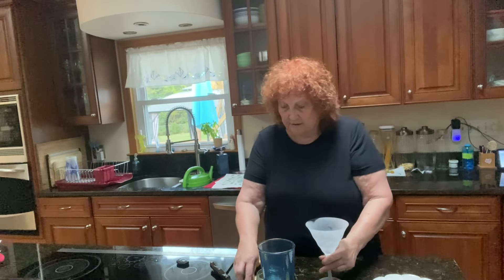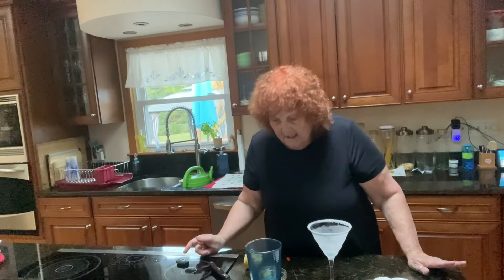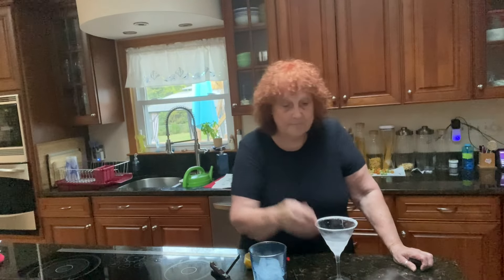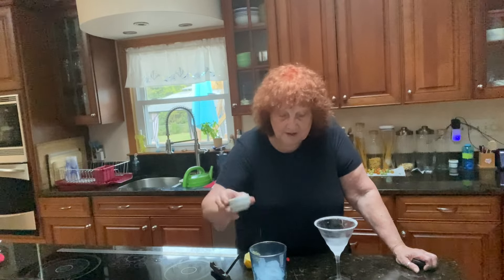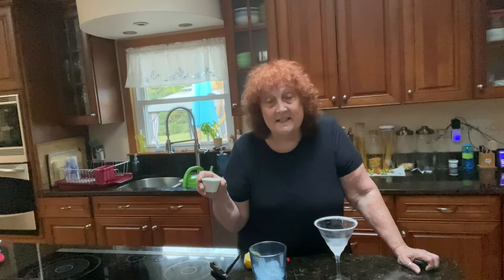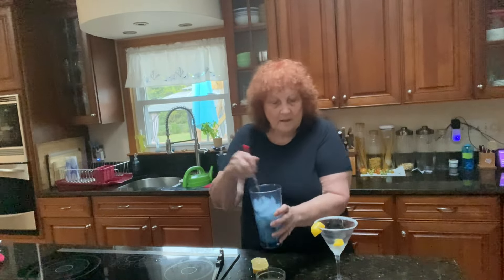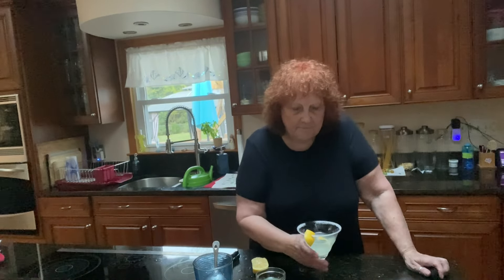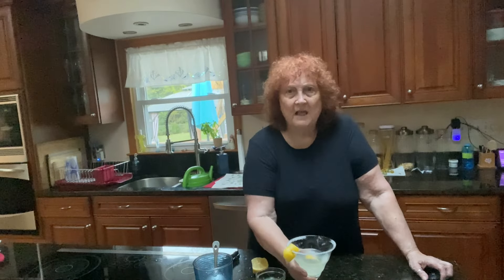The best lemon drop martini I ever had!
Click on it and that's all there is to it. You will get a notification when I put a new video up so you don't
miss anything.

IT WOULD MEAN SO MUCH TO ME IF YOU WOULD SHARE MY VIDEOS

Lemon Drop Martini

4 oz. Vodka
2 oz. Triple Sec
2 oz. fresh lemon juice
1.5 oz. simple syrup
Sugar
Lemon twist or wedge

Rub Lemon around the rim of the martini glass and dip it in sugar.  Fill a cocktail shaker with ice, add all ingredients and stir or shake well.  Strain into a chilled martini glass and garnish with a lemon twist.

This is the link to the knives I use in my video.  They are really good knives.
Code: NANNYSITALIANKITCHEN